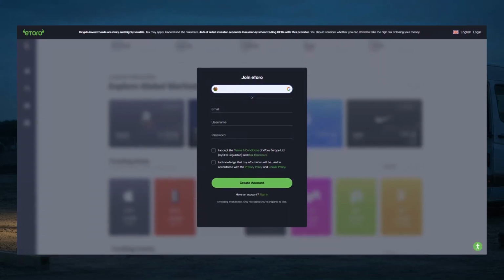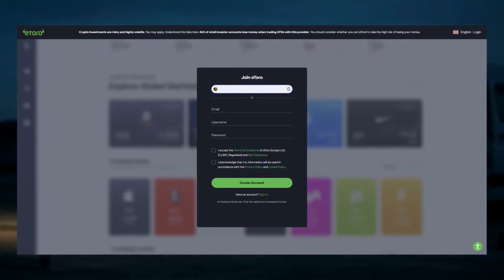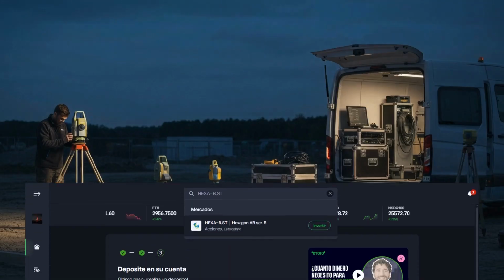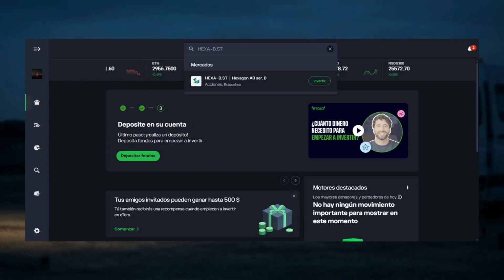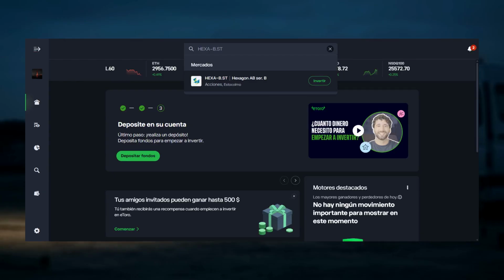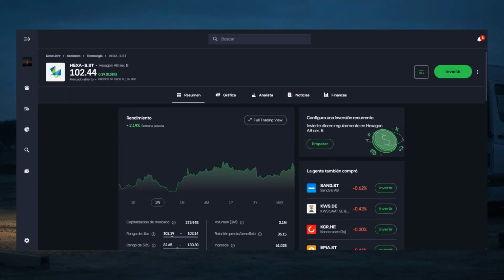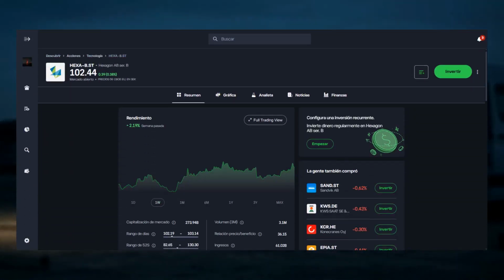How to Invest in Hexagon AB ser. B (HEXA-B.ST) Step by Step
This short educational video shows how to buy shares of Hexagon AB ser. B using a broker example and explains the basic steps in plain terms.

Hexagon AB is a technology company focused on industrial measurement, geospatial solutions, and enterprise software that supports industries like construction, surveying and manufacturing. Its class B shares are listed on CBOE EU under the ticker HEXA-B.ST.

In this guide you will see a concise walkthrough: register with a broker, verify your account, search for HEXA-B.ST on the platform, check the asset page and price chart, enter your desired investment amount, review and confirm the order, and monitor the position in your portfolio. The steps are shown using eToro as a neutral example to illustrate the interface and flow.

It is important to do your own research, consider your risk tolerance and tax situation, and consult a licensed financial professional if you have questions. Markets can be volatile and past performance is not indicative of future results.